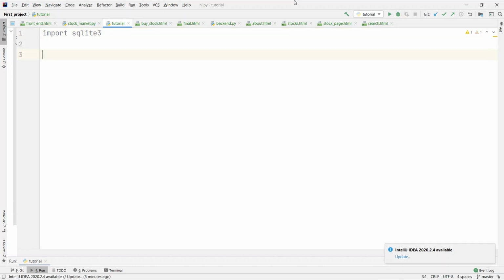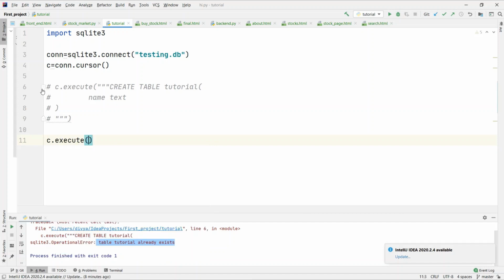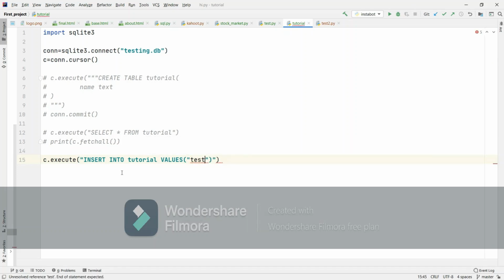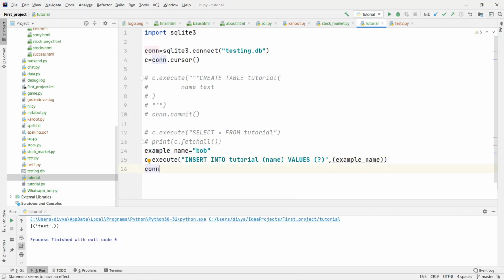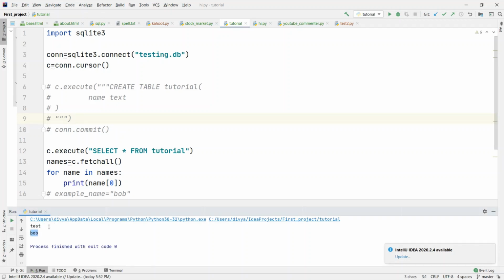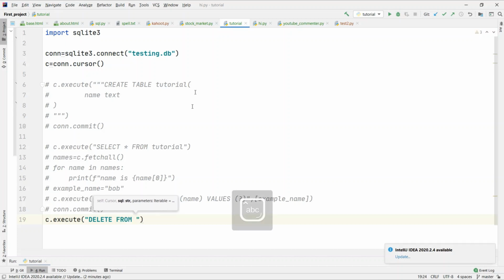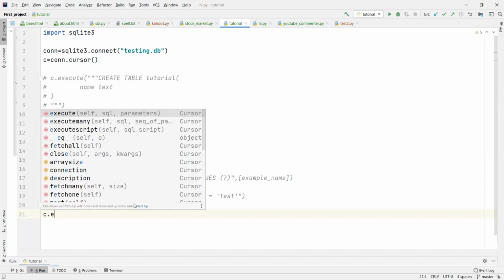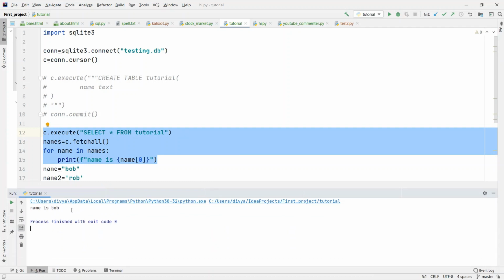SQLite Databases With Python -Mega Course | Complete Course |Creating a Database and Running Queries